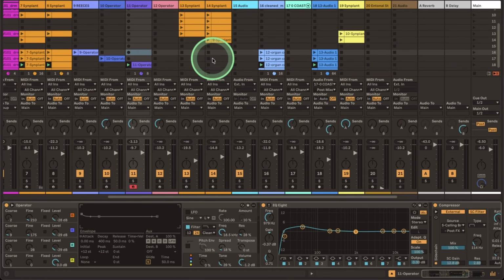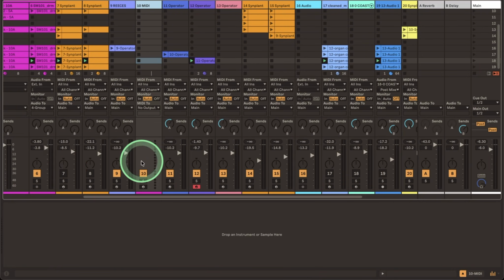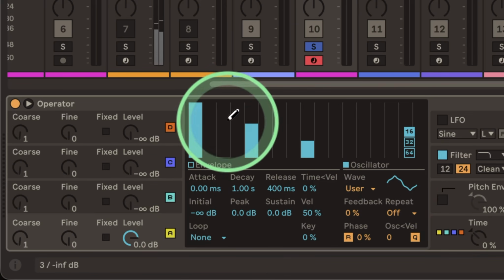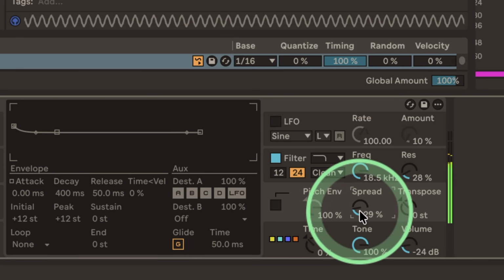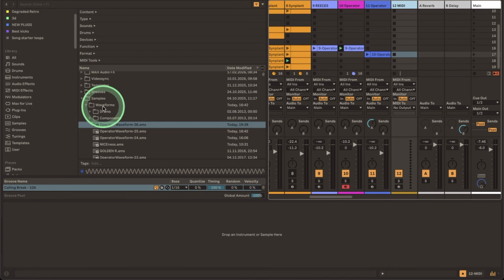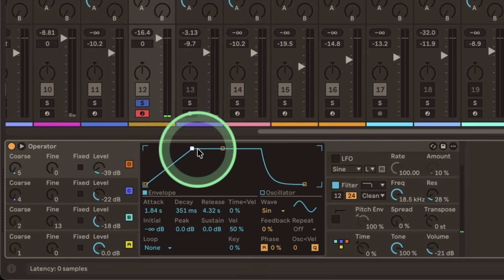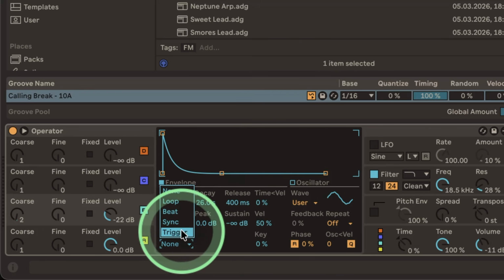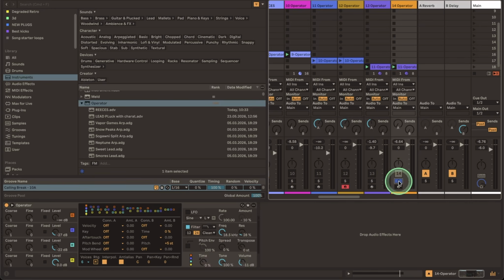3 Ways to Make Your Operator DnB Basses Breathe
On this video we are looking at three hidden techniques for Operator, in order to make your DNB bass sounds come alive!.

I have been teaching music production with Ableton Live for the past 15 years for schools such as Point Blank Music School, and produced and designed sounds for over 30 years...under my alias of Hektagon, with releases on multiple labels, check my music on Spotify:

I am currently looking for students so if you are interested in learning from me get in touch here:

My own Sound Design Module for beginners and pros alike, if you ever wanted to understand synths in an organic way this one is for you:

My Ableton Live Presets for Dnb! Using Operator and Wavetable! Focused on fat and organic Bristol bass flavour sounds (deep reese, Fm stabs, wobbles, you name it!)

Thanks!

Hektagon.